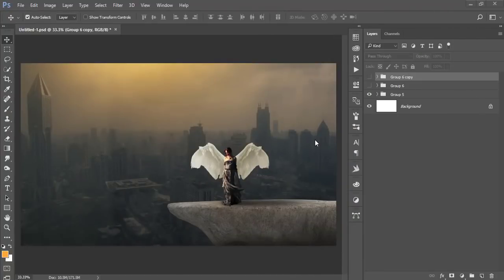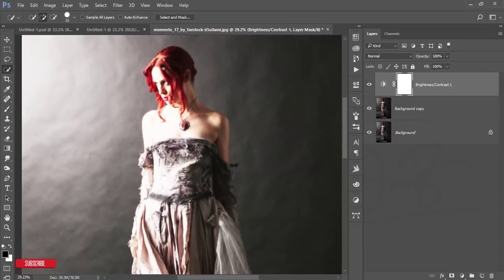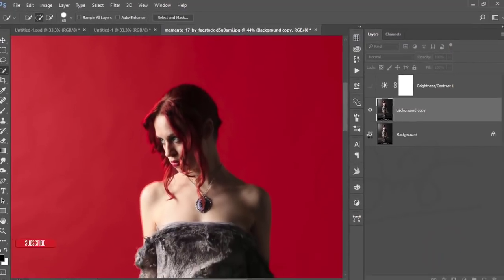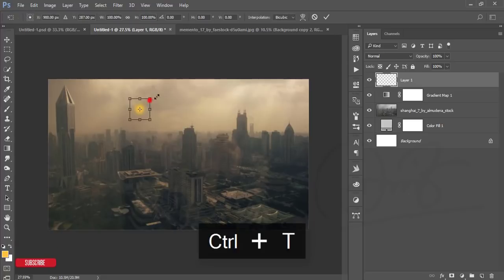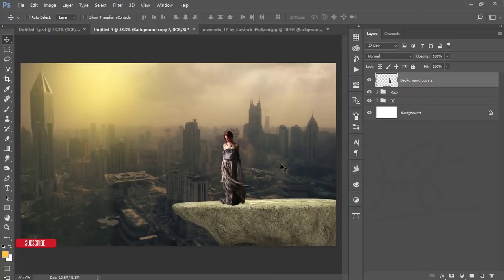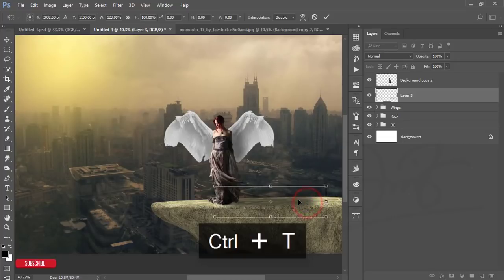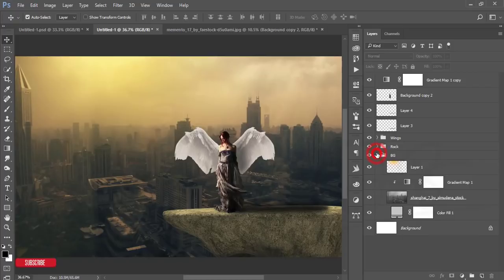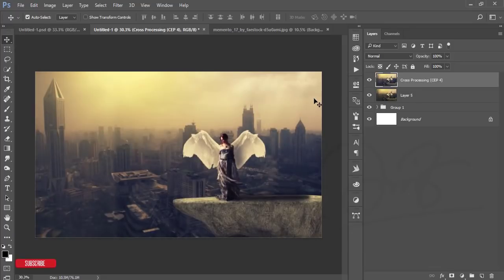City Fantasy Art | Photoshop Manipulation & Photo Effects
Hi Everyone i am gonna show you a new thing today. City Fantasy_Art | Photoshop Manipulation & Photo_Effects. Digital art
Stock Photo

Photoshop tutorials
Photoshop tutorial
Photoshop training
Photoshop
Learn Photoshop
Photoshop Effects
effects
photography
graphic design
CS6
CC
CS5
PSD